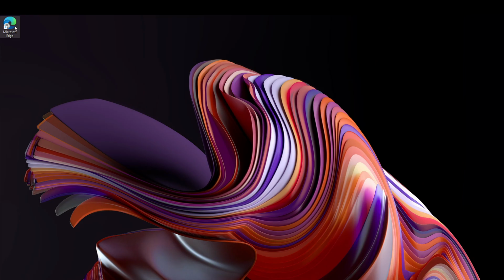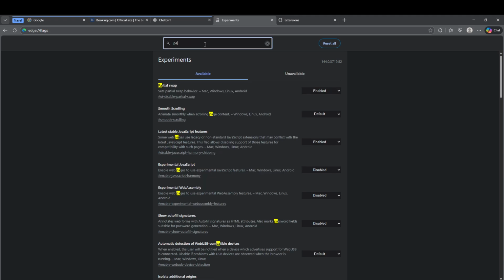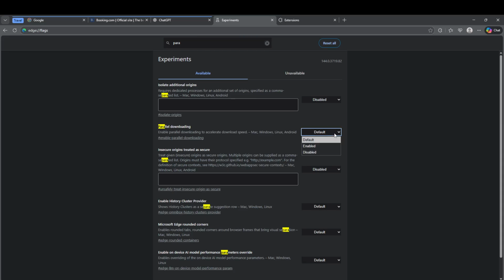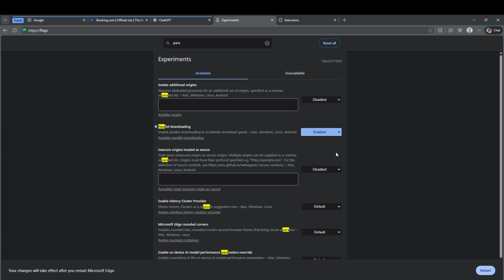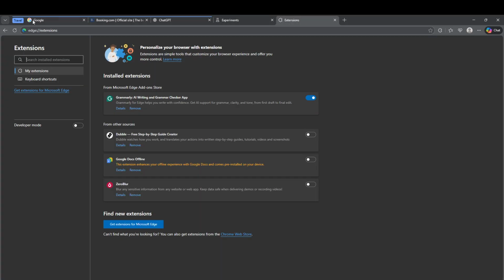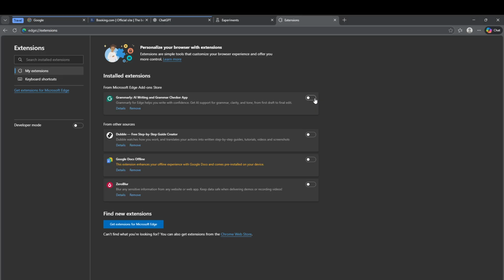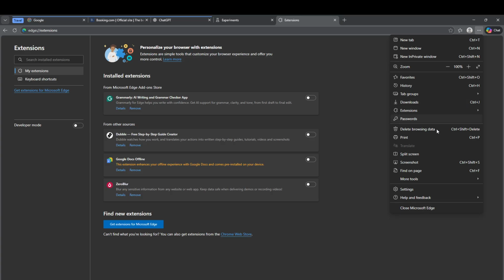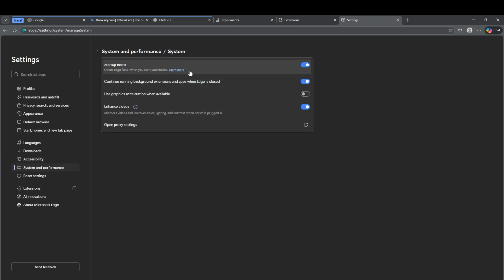How to Increase Download Speed in Microsoft Edge [2026 Full Guide]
How to Increase Download Speed in Microsoft Edge

In this video, we show you exactly how to increase download speed in Microsoft Edge to ensure your browser is performing at its peak potential. We explore the internal configuration flags and backend network settings that govern how the browser handles concurrent data streams.

Mastering these performance-oriented features improves project quality and reduces downtime by accelerating the retrieval of large assets and software packages. By optimizing the browser’s underlying architecture, we ensure a more responsive experience and a more efficient use of your available bandwidth.